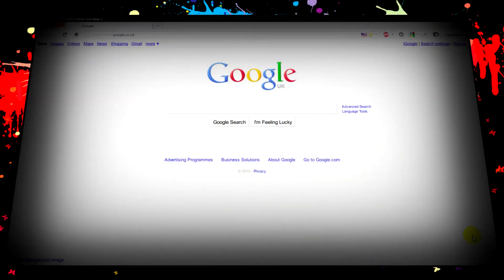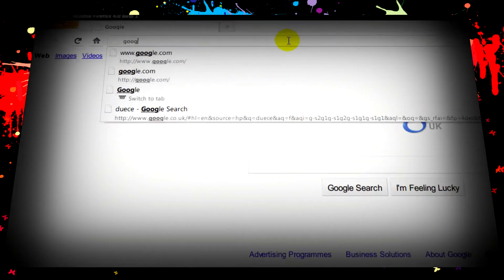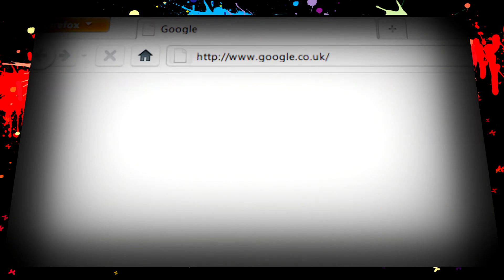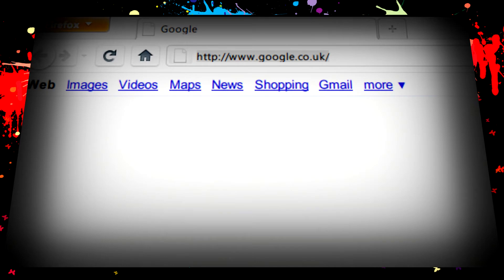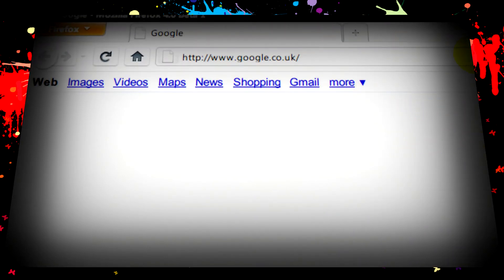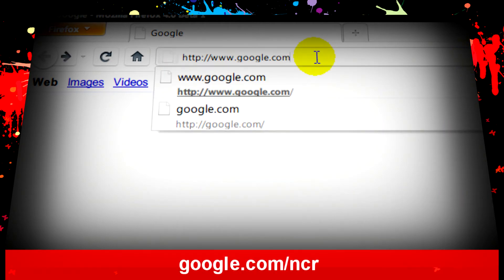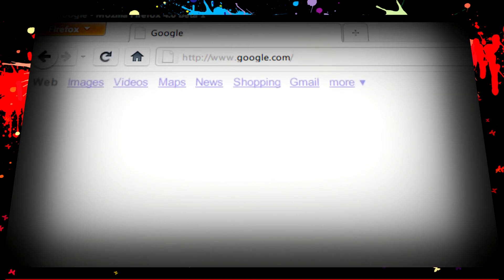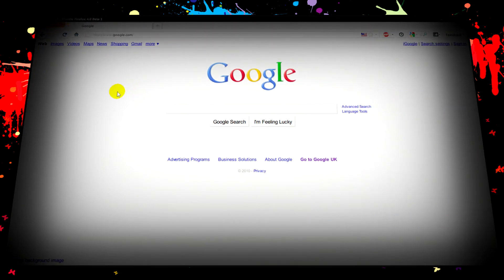Google Redirect Fix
Don't you hate when google.com redirects you to .co.uk or a native domain. Or maybe, you just need google.com for another reason. In this video I'll show you a fix for that.